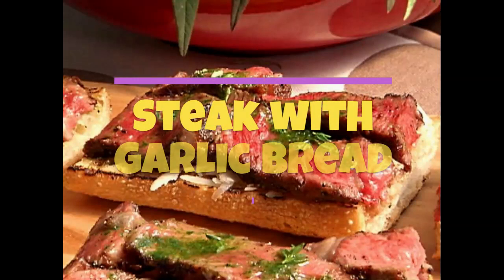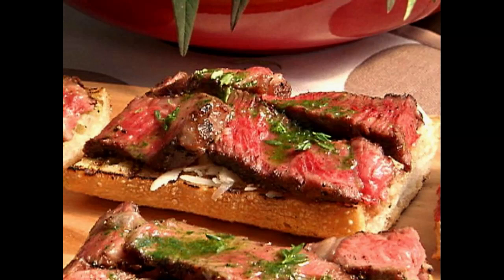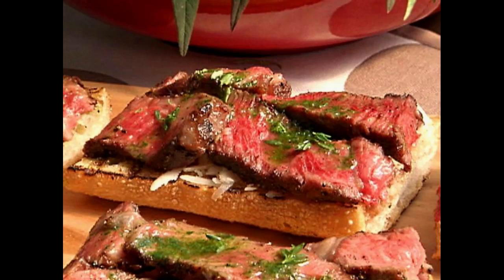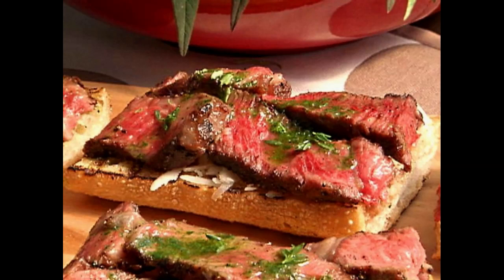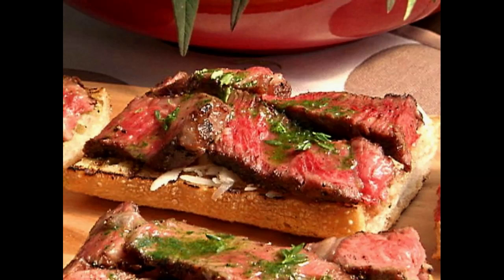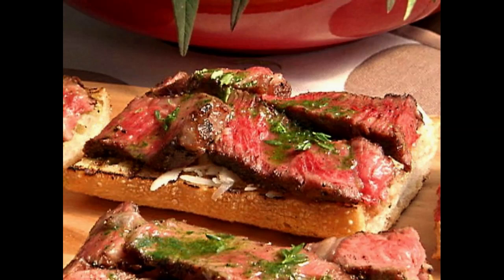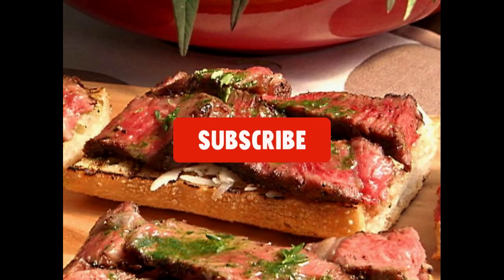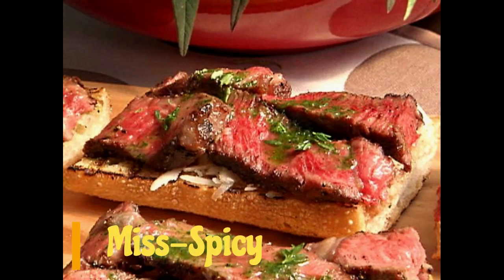Steak with Garlic Bread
This is my recipe.